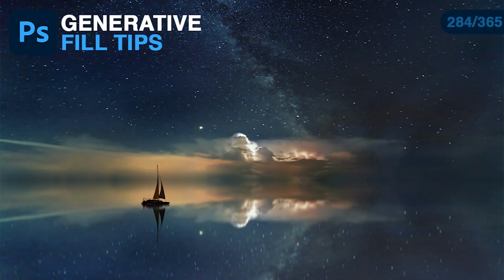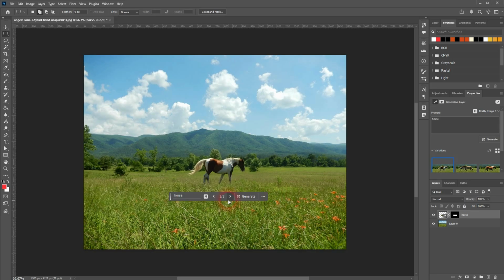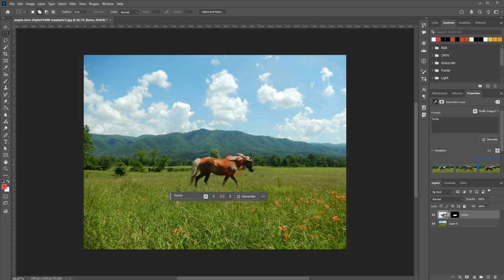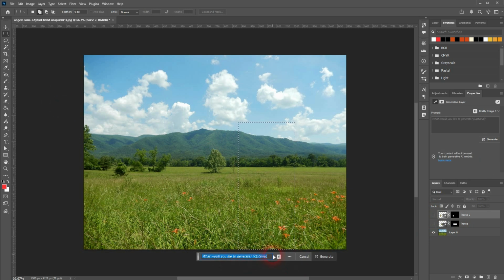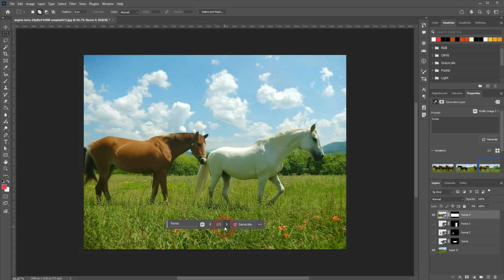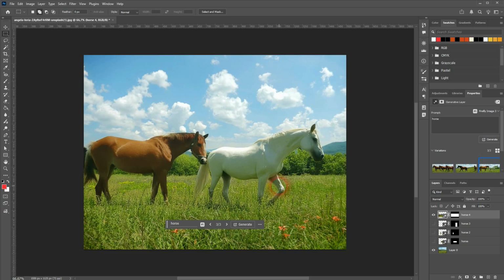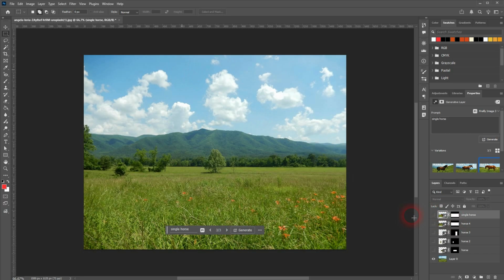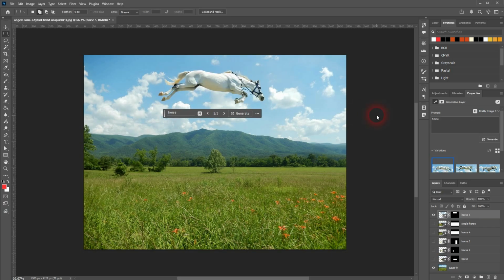Basic Tips for Using AI in Photoshop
Learning Photoshop in 365 Days - Day 284: In this tutorial I'll show you some basic tips for using the generative fill AI function in Adobe Photoshop.